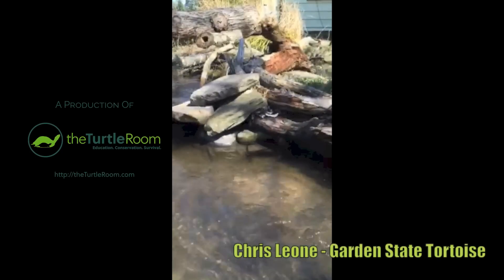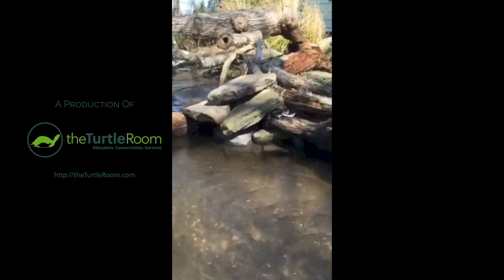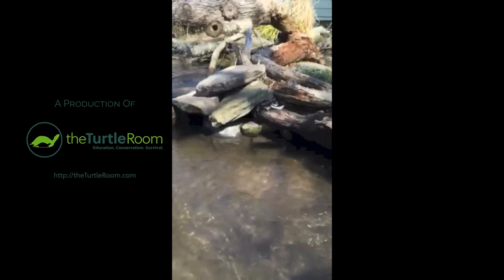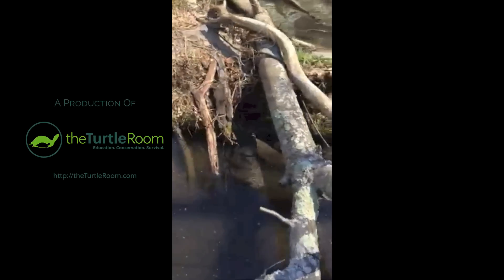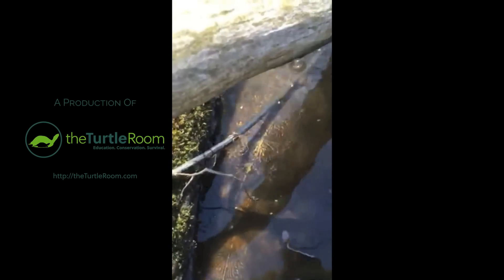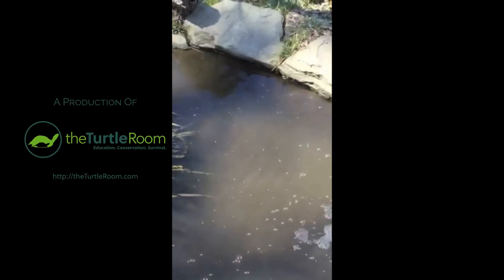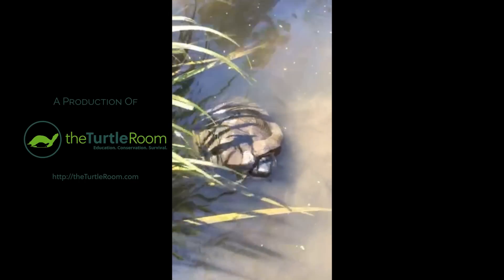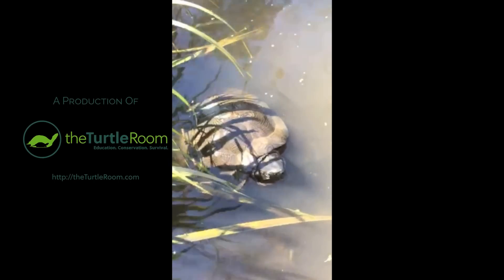Turtles Active in Cold Weather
Director of Animal Husbandry for theTurtleRoom, Chris Leone, takes viewers on a brief tour of his outdoor ponds in very cool weather, where he finds turtles active and even breeding!

for more on these and other exciting chelonian species.